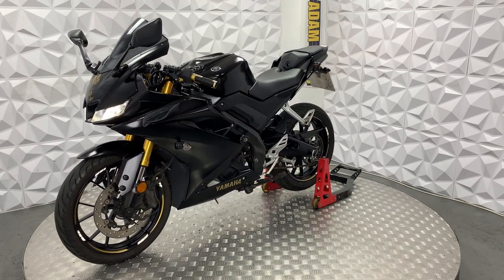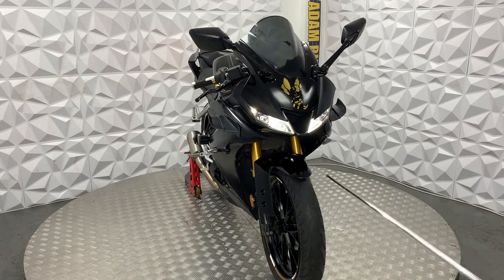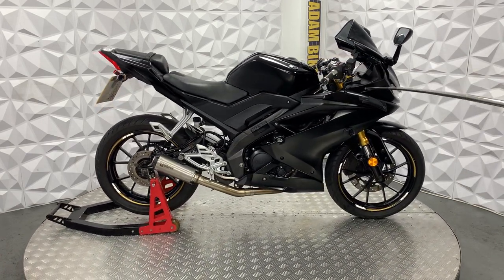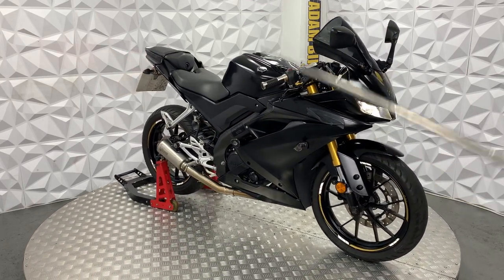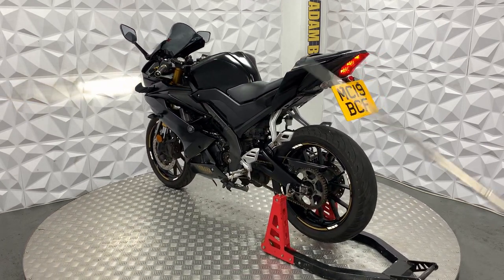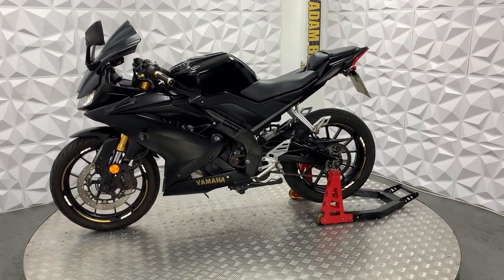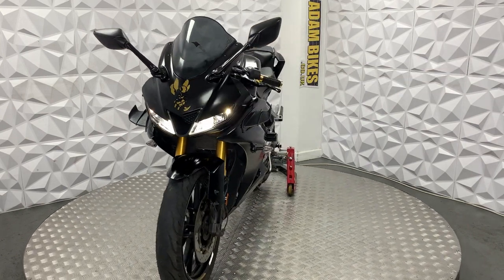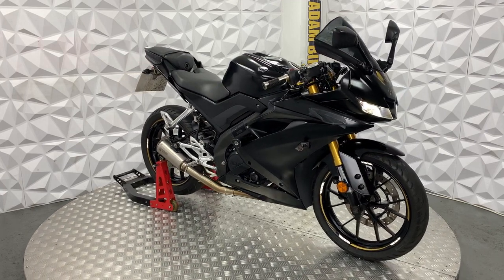2019 Yamaha YZF-R125 with Scorpion Exhaust l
Make: Yamaha

Model: YZF-R125

Year: 2019

Good points:
- Tinted front windscreen
- ABS model
- Aftermarket levers
- Scorpion exhaust
- LED indicators
- Winglets
- Long MOT

Bad Points:
- CAT N - repaired (non-structural)

Showroom opening hours:

MONDAY:   CLOSED
TUESDAY:  10:00 – 17:00
WEDNESDAY:  10:00 – 17:00
THURSDAY:  10:00 – 17:00
FRIDAY:   10:00 – 17:00
SATURDAY:  10:00 – 17:00
SUNDAY:   10:00 – 17:00